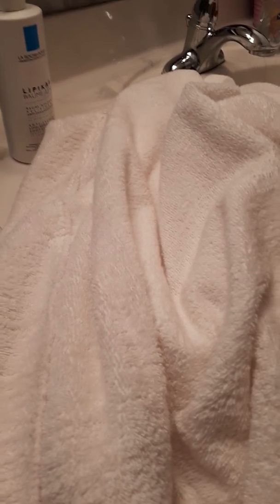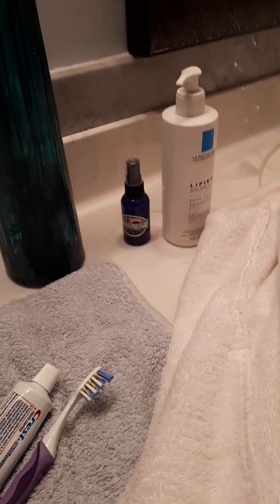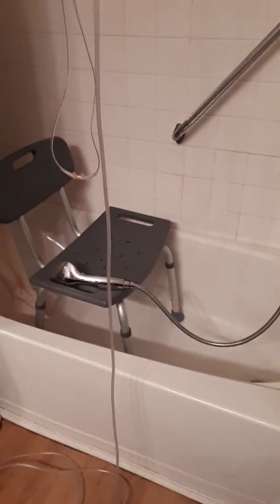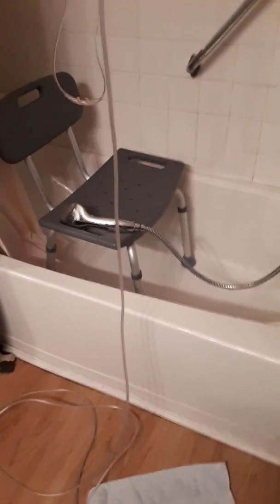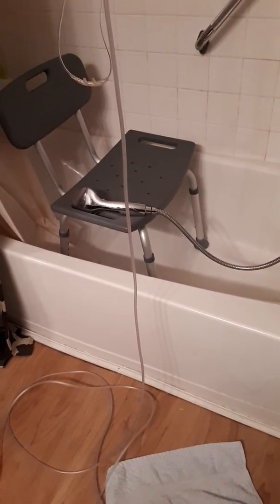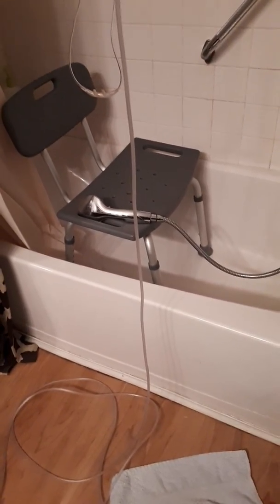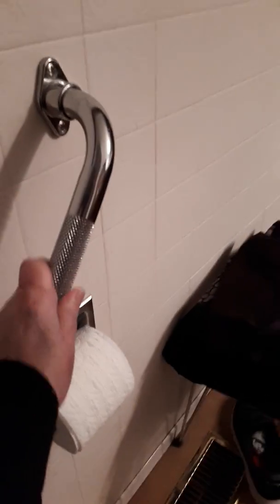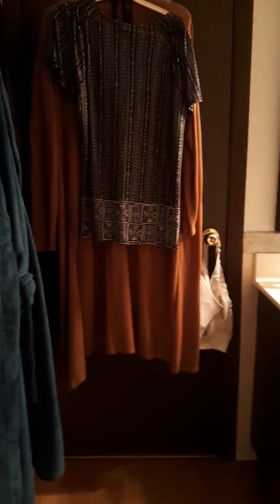Showering with Chronic Illness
Shower demonstration for people with a chronic illness.